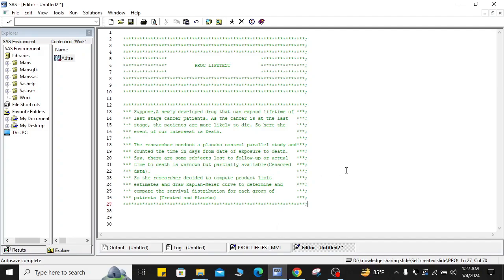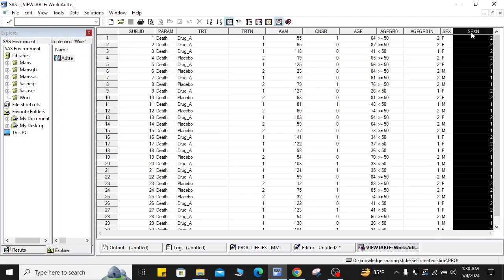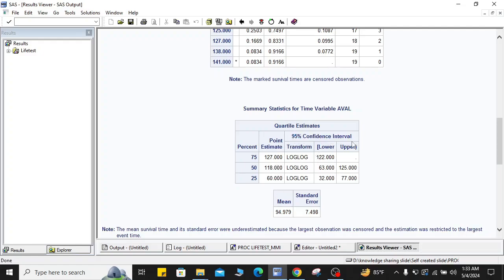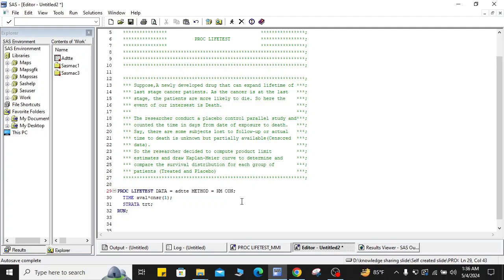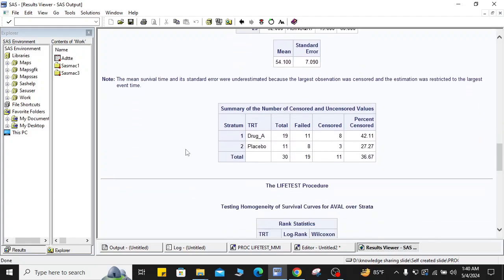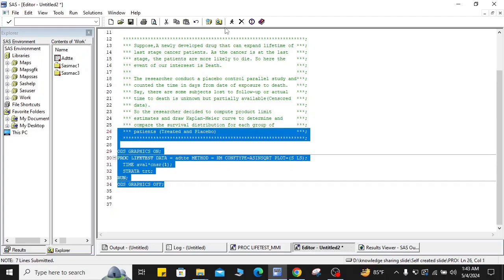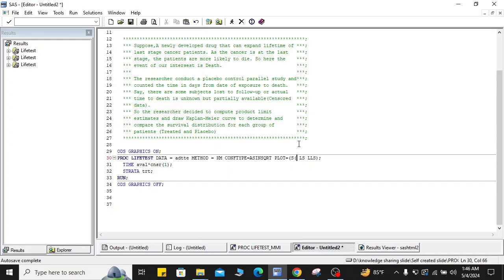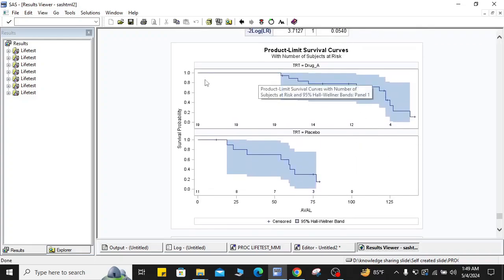PROC LIFETEST Part 1, Survival data analysis using SAS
This is a tutorial video part 1 of a SAS procedure PROC LIFETEST which is used for survival data analysis.
This video will give you an overview of
- CDISC standard time to event dataset with an example
- How to calculate survival/ Kaplan Meier estimate
- How to perform survival distribution comparison test
- How to perform test of association between survival times and covariates
- How to export the estimates in a dataset.